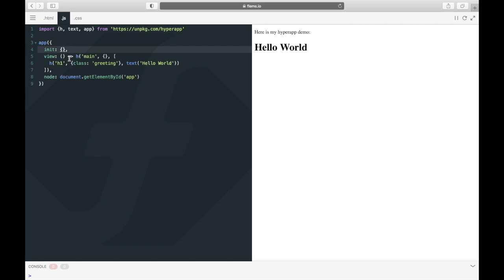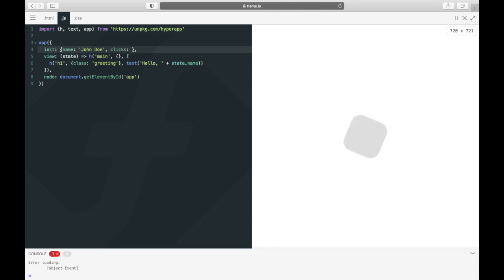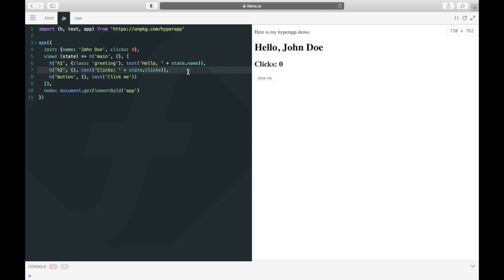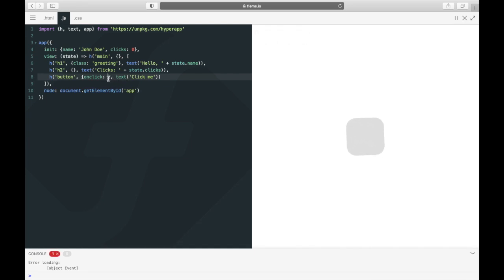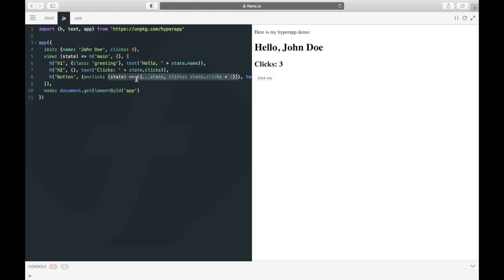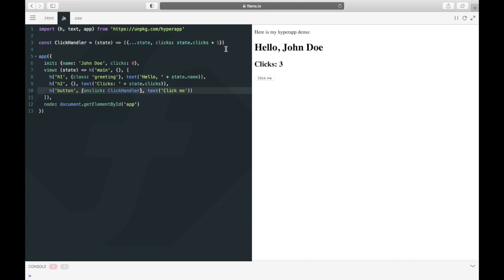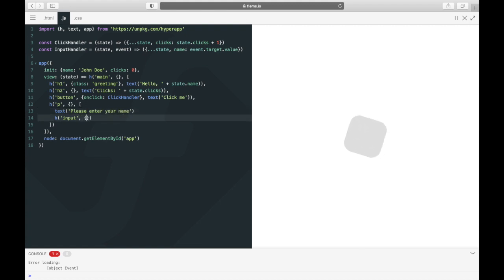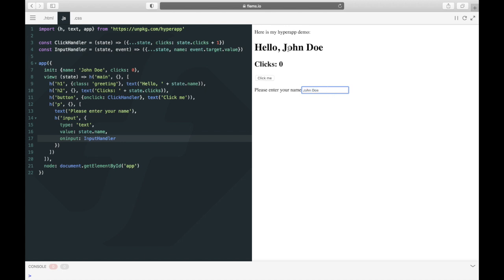Hyperapp – Handling Events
Having seen how to render static values in the DOM, we start looking at how Hyperapp binds actions to event handlers so that we can make interactive applications